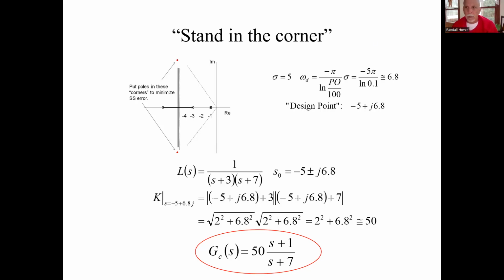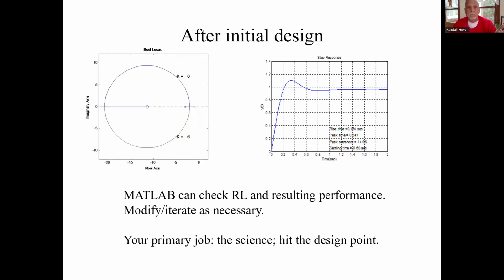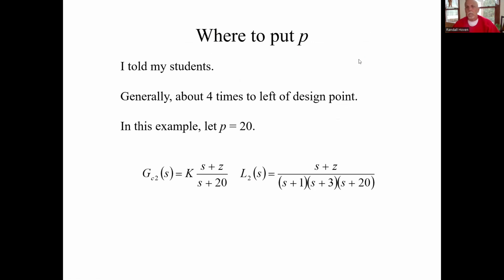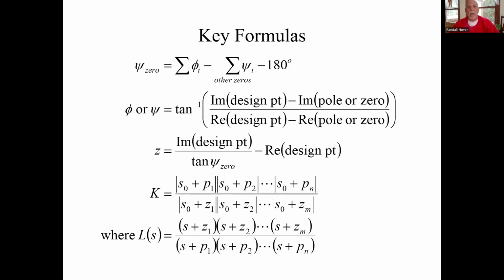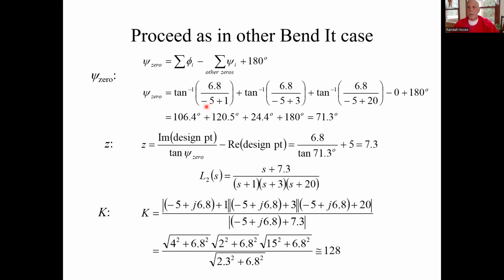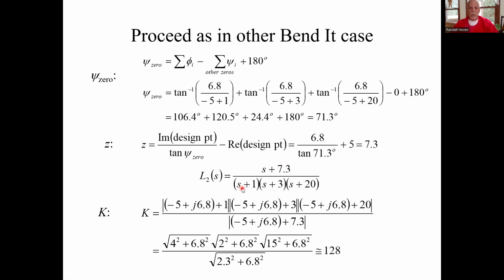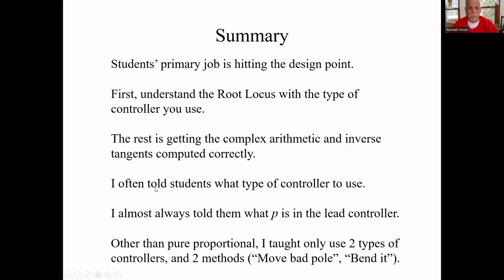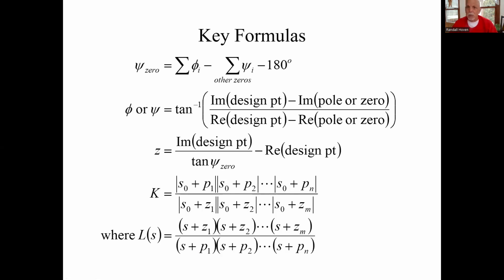6.12 Controller Design Using Root Locus: Bend It method (example 2)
Discusses (feedback) controller design using Root Locus. In this video we do an example using the "Bend It" method with a Lead controller. This wraps up the Root Locus module of this Control Systems course.